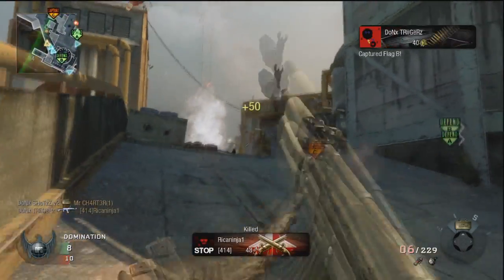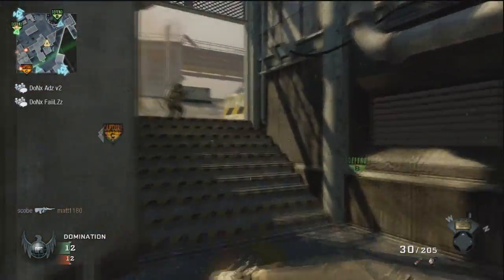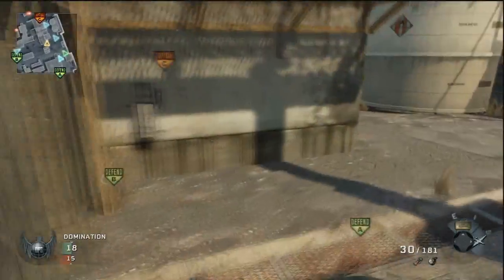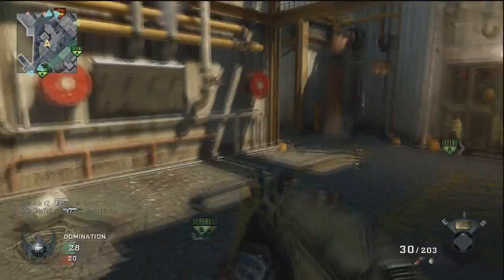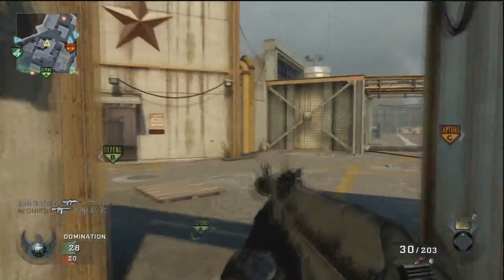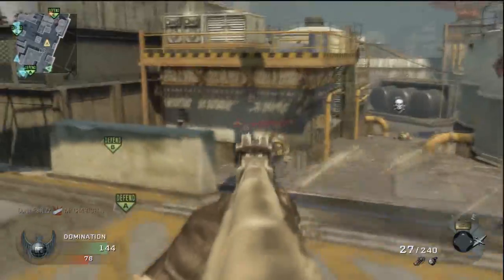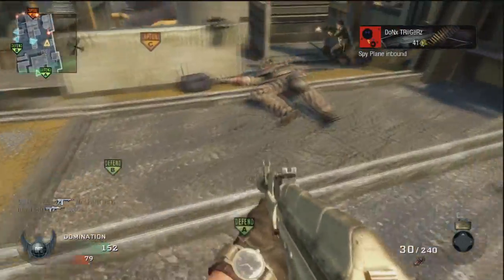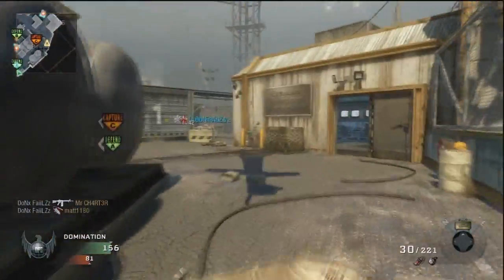What's On My Mind?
Look at the shiny intro, it's not mine but it's shiny right?